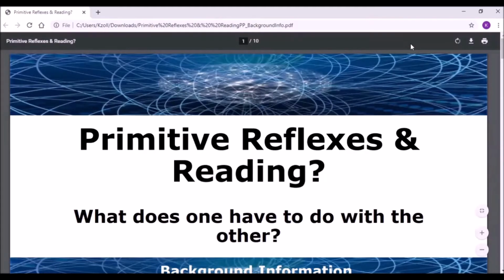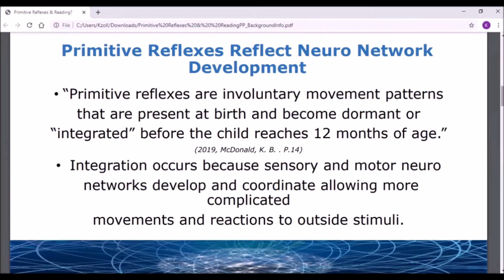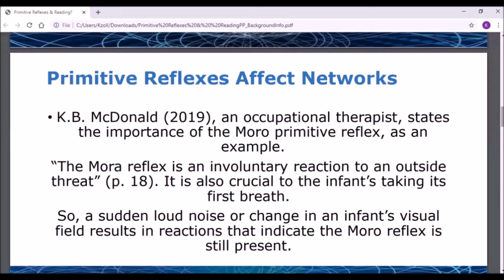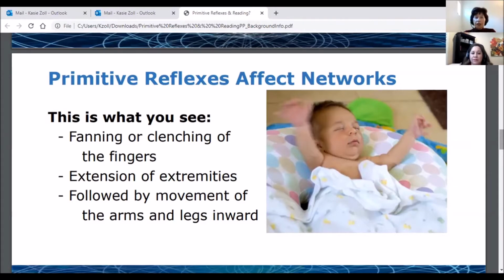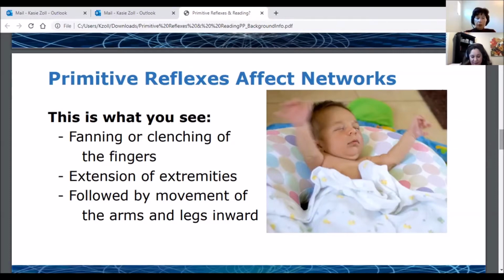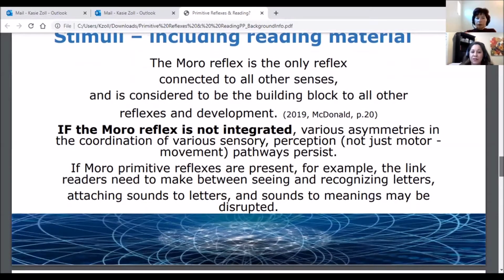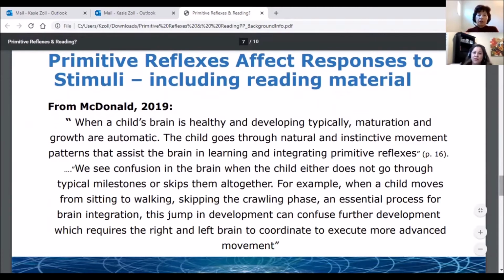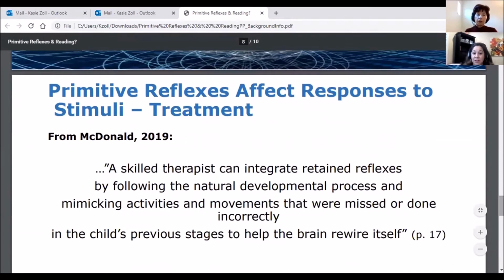Primitive Reflexes AND Reading A Parent’s Story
What do Primitive Reflexes have to do with reading?
Find out how this parent, a speech-language pathologist, discovered that her son’s reading difficulties  stemmed from something called ‘primitive reflexes’ and what she did about it.

Our Parent and Speaker: Kasie Zoll, M.A., B.S., Sp

Kasie Zoll is a school based speech-language pathologist whose child has been diagnosed with ADHD and with characteristics associated with dyslexia. Assessment revealed weaknesses in rapid naming, orthography (spelling), and in processing speed.
Kasie has worked in the field of speech-language pathology for over 19 years. She also spent about 6 years in the medical setting. Her caseloads have included children with autism, learning disabilities, and speech/articulation delays or difficulties. Kasie also serves on her district’s Special Education Focus Group that trouble shoots solutions pertinent to delivering special education services to students in her district.

Kasie is especially sensitive to the needs of children having a diagnosis of learning disability.

Our Moderator and Interviewer: Maria Davis-Perkins, PhD., M.A., Sp-CCC

Maria’s experiences include: Trainer/instructor, High School Writing Proficiency Workshops; Assistant Developer of Cognitive Training Computer Lab, Kaiser Fontana; District Committee, Oral/Speech Arts Curriculum,; Speech-Language Therapist, High School (7 years), Speech Language Therapist, Elementary School (7 years); Speech Pathologist, Rehabilitation and Acute Hospitals, Pediatric and Adult Caseloads (9 years); English as a Second Language Teacher (2 years);  High School English Teacher (7 years); Extended Opportunities Coordinator (E.O.P.S.), Community College (1 year).

She has presented on the cognitive-linguistic skills that promote or hamper written expression as well as effective research-based instruction.